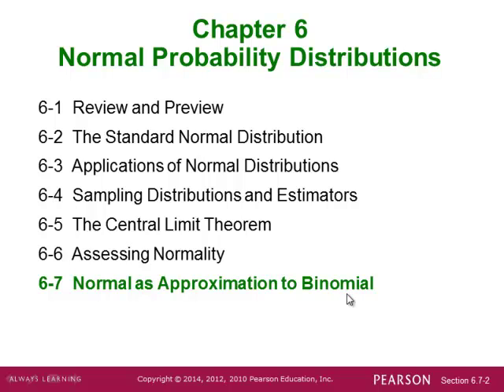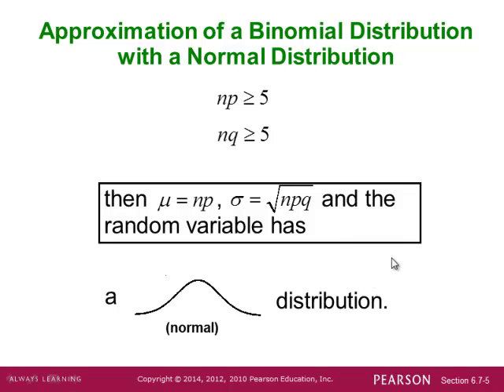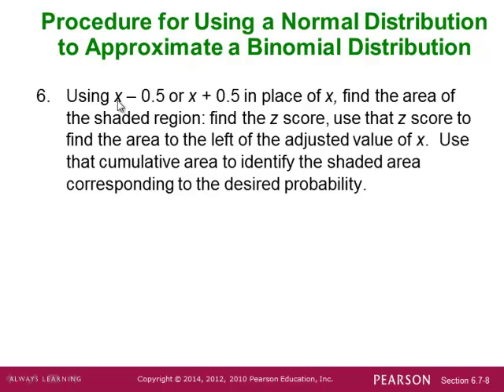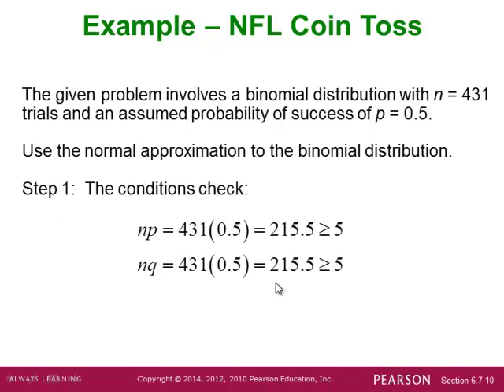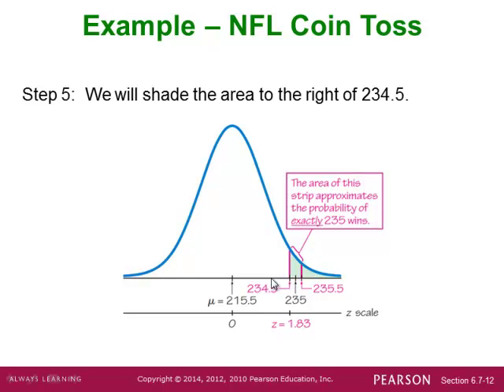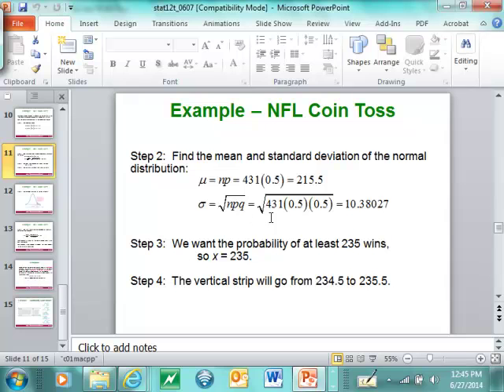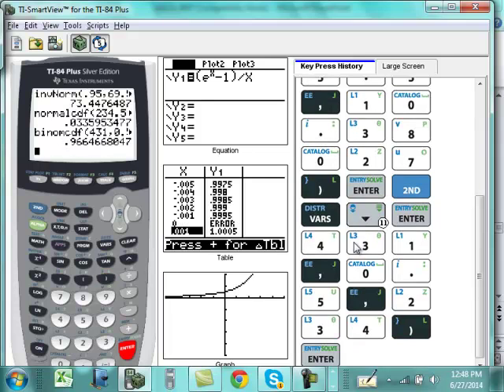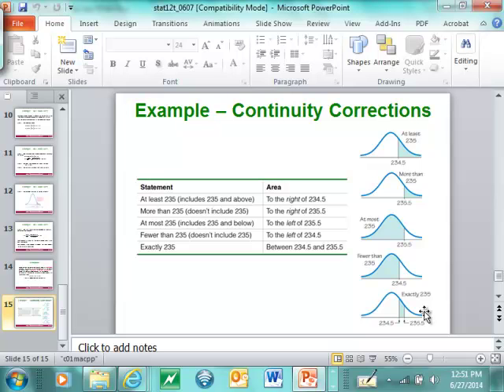MAT 157 WW7 Section 6.7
Discussion of normal approximation to the Binomial Distribution.